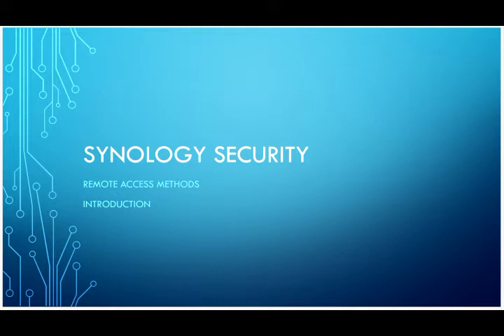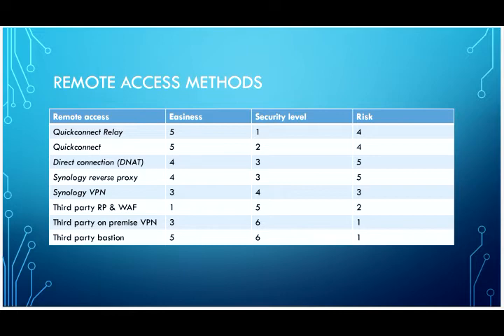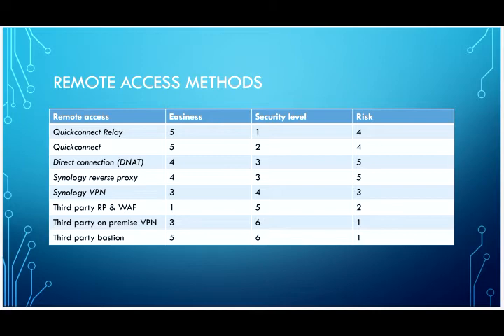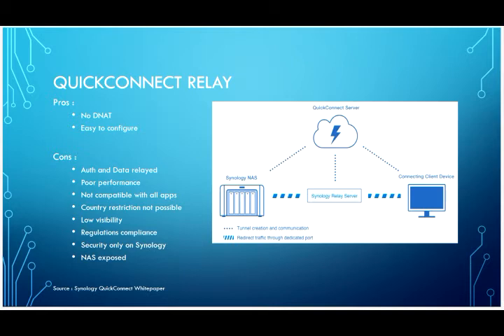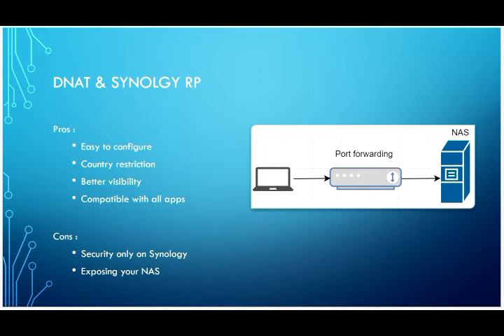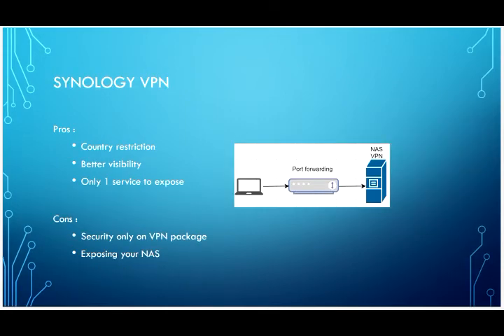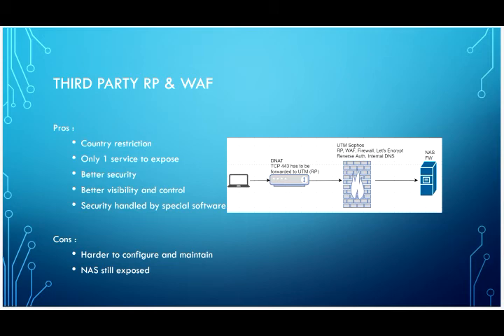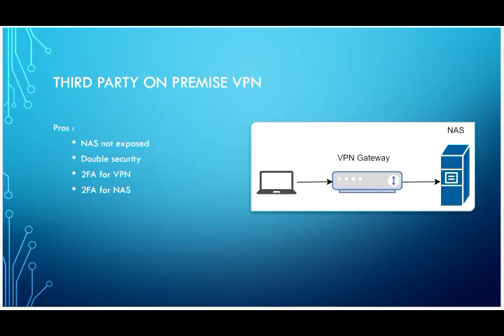30 - Synology remote access methods comparison (Introduction)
Hello all,
Here is the introduction of the new video series on secure remote access with Synology. The following will be UTM based as some of the Synolgoy methods were already discussed in previous videos (QuickConnect, direct access (DNAT), Reverse proxy).

user: youtube
pw : youtube